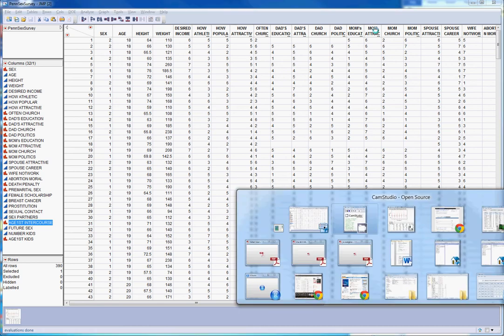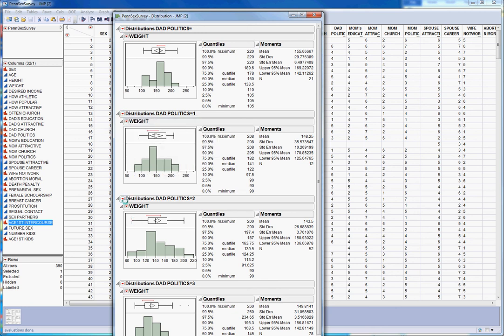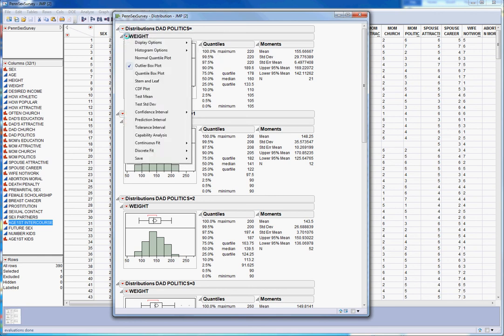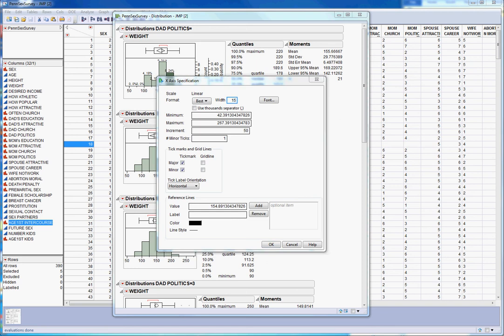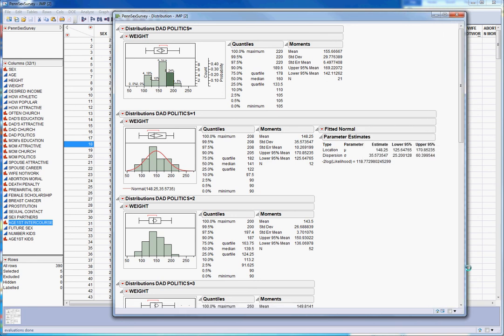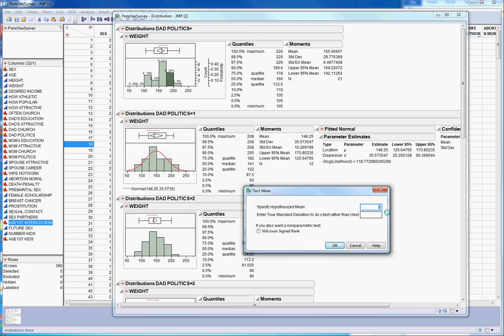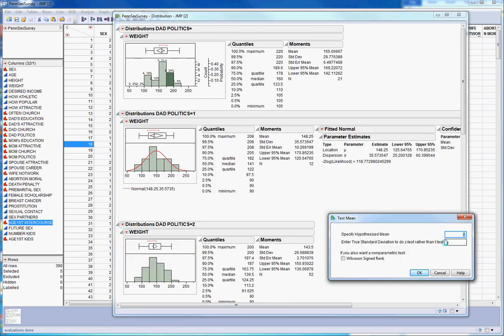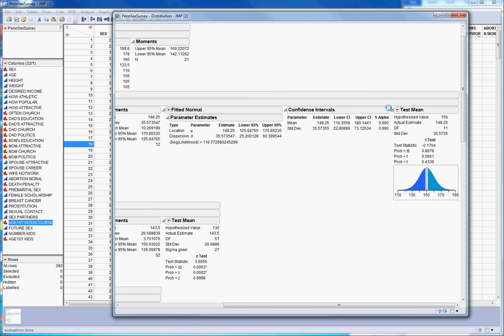Hypothesis testing and more histogram stuff